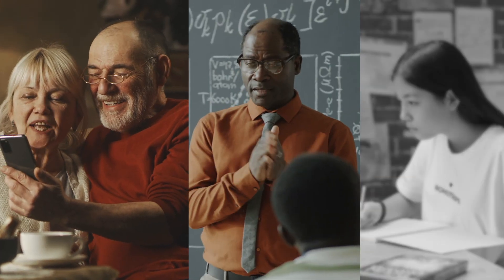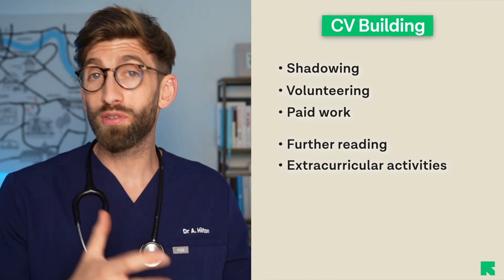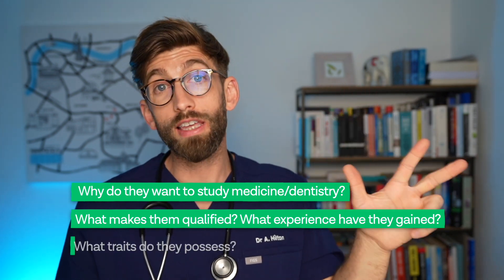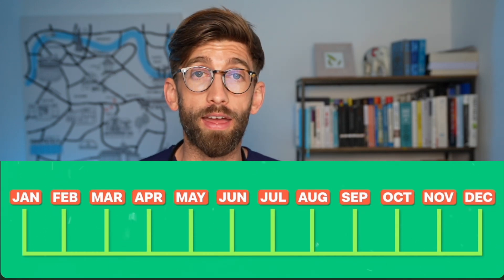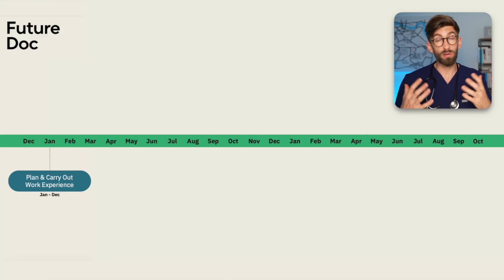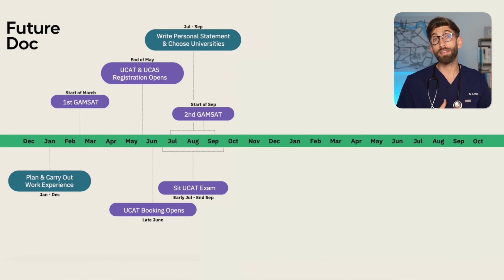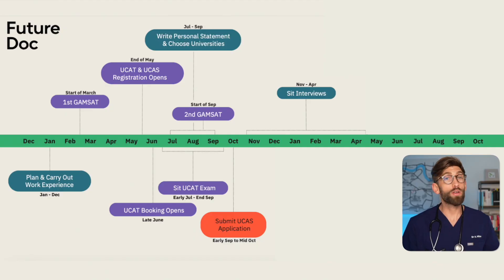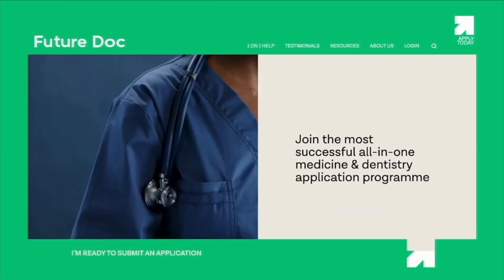Help Your Child Get Into Medicine/Dentirstry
In this video, we’ll guide you through the essential steps to help your child get into medicine or dentistry. From building a strong CV and preparing for exams like the UCAT, to crafting a standout personal statement and preparing for interviews, we cover everything your child needs.

Timestamps
00:00 - Intro
00:29 - CV Building
01:36 - UCAT
02:31 - Personal Statement
02:57 - Tactical Selection
03:47 - Interviews
04:37 - Timeline
09:22 - Where You Can Find Help

Parents: How To Get Your Child Into Medicine & Dentistry

Teachers & Careers Advisors: How To Get Your Students Into UK Medicine & Dentistry

FUTURE DOC

TOPICS

1. Elements Of A Medical School Application
2. New Medical Schools In The UK
3. Universities That Put Less Emphasis On The UCAT
4. Alternative Admission Tests For Medical School
5. How To Re-Apply To Medical School
6. Medical Schools To Apply To With A Low UCAT Score